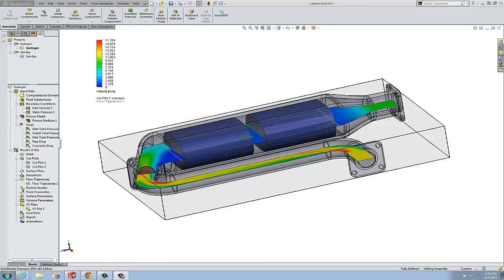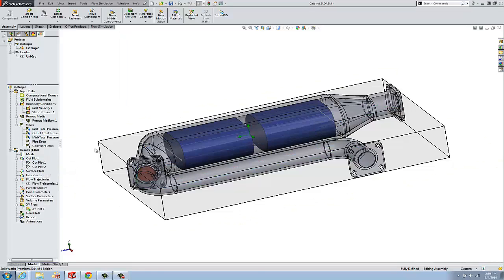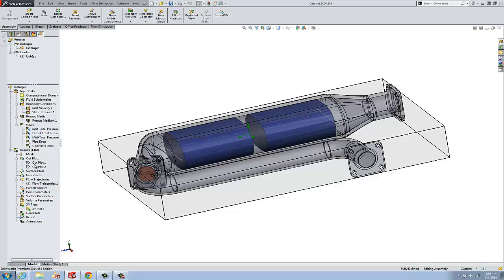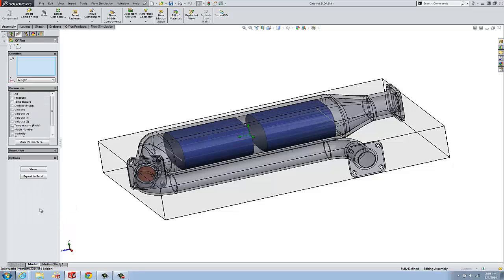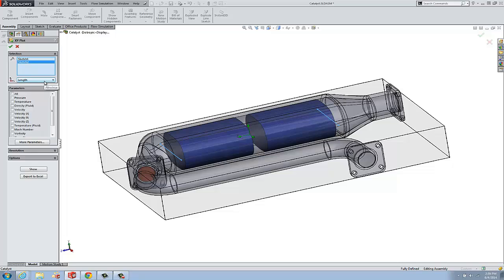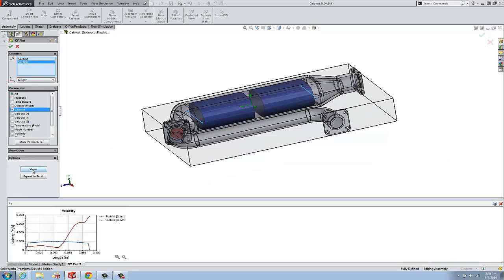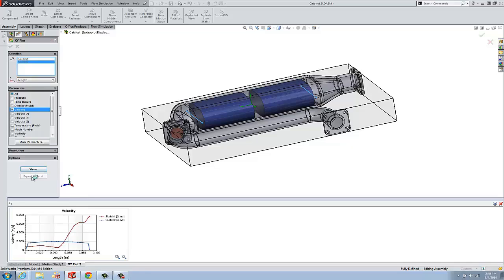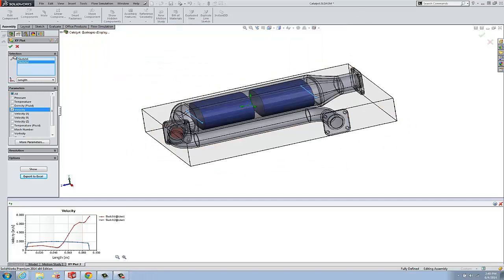SOLIDWORKS Flow Simulation - Using XY Plots for Results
Learn how to use XY Plots for presenting results from SOLIDWORKS Flow Simulation.

Quick Tip presented by Tim Roberts of GoEngineer.